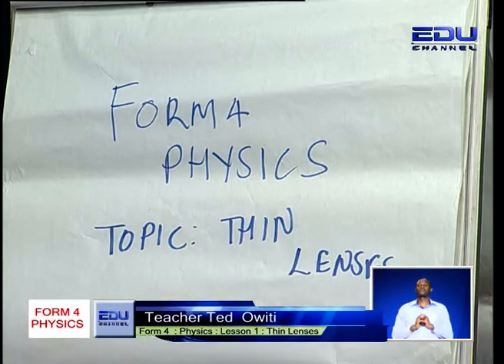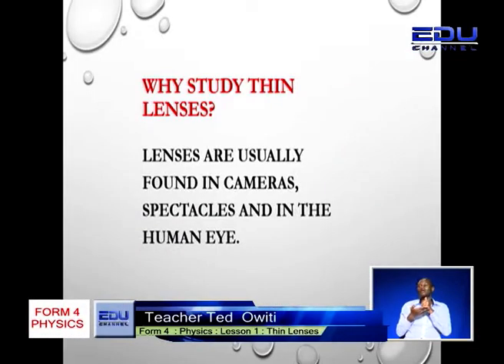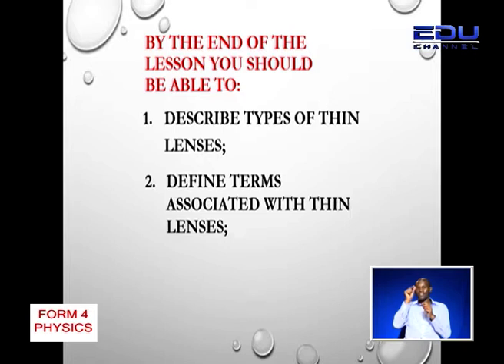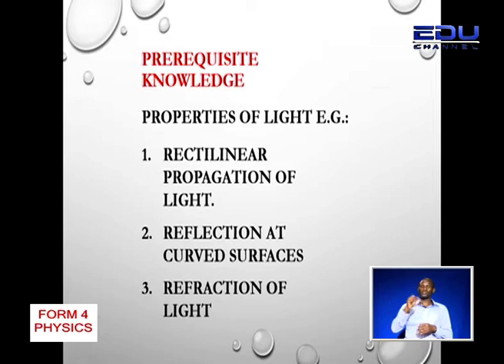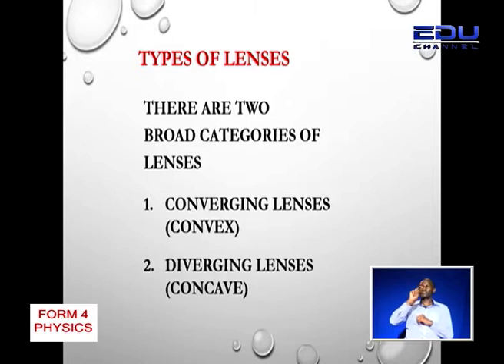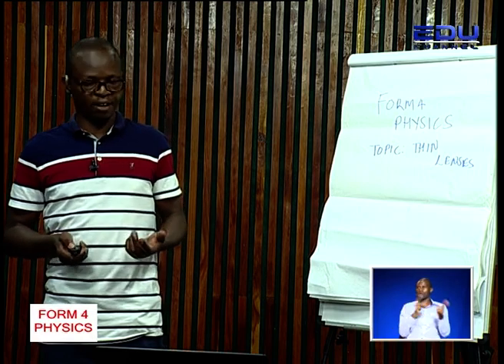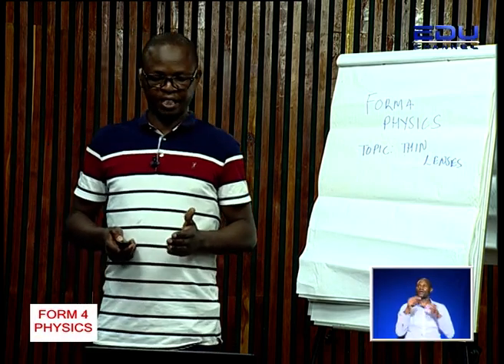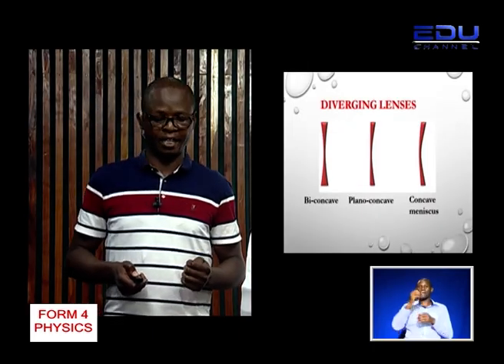Physics form 4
Get to learn physics concepts in form 4 and learn how to approach various lessons.